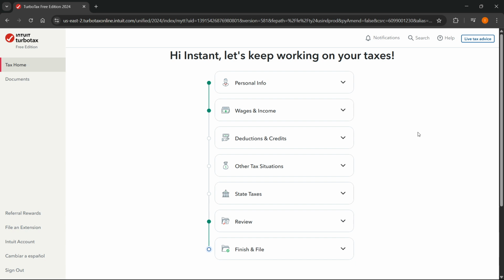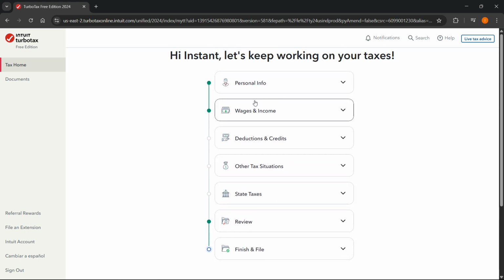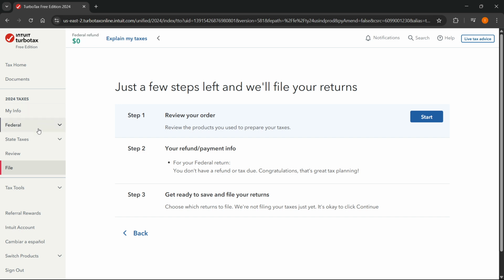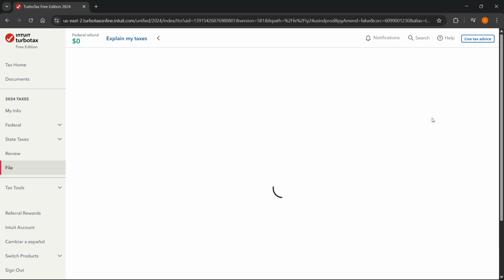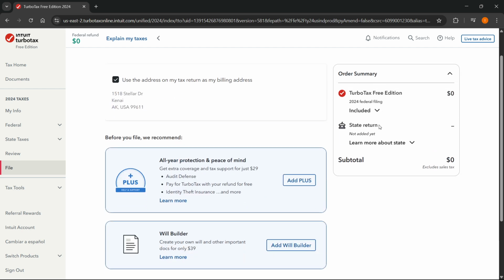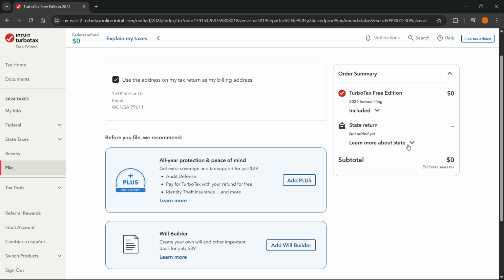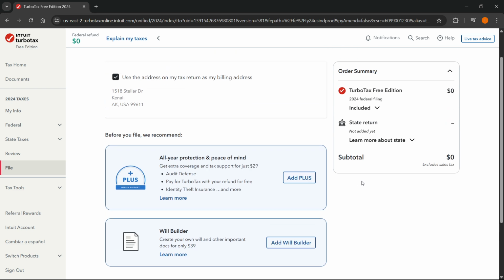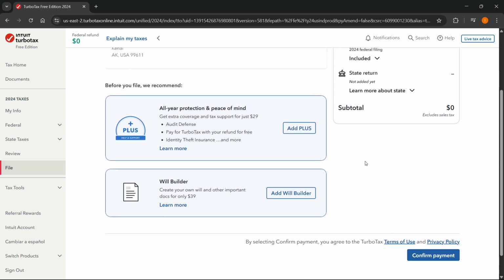How Do I REMOVE The PREMIUM SERVICES BUNDLE In TurboTax (QUICK & EASY) 2026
In this video, I'll show you how to remove the Premium Services Bundle in TurboTax. This is a full guide on how to quickly and easily cancel or opt out of the Premium Services Bundle in TurboTax in 2026.

In case you've been trying to remove extra fees from your TurboTax filing, this is the video you need to see!